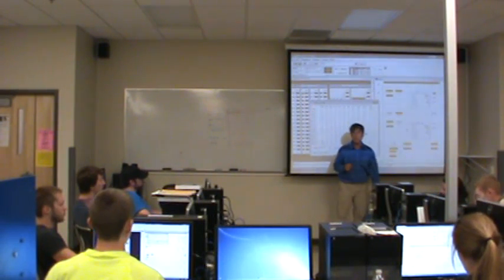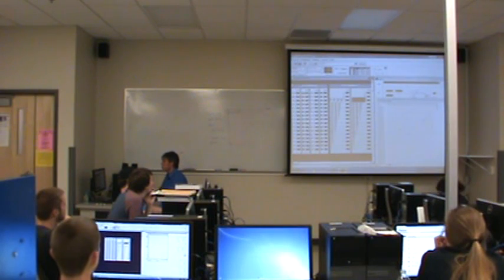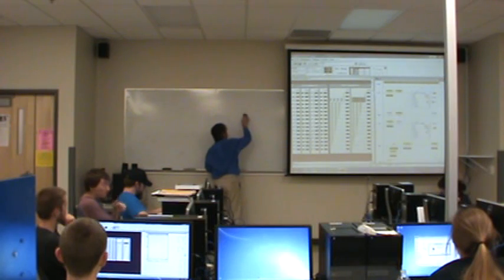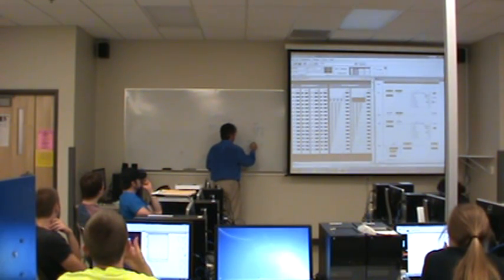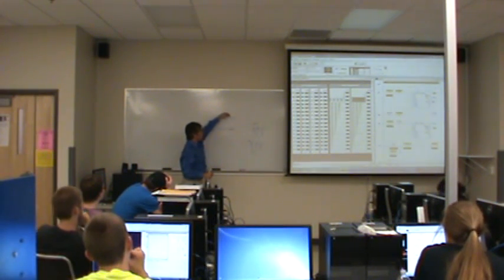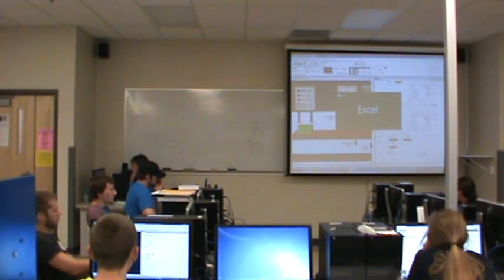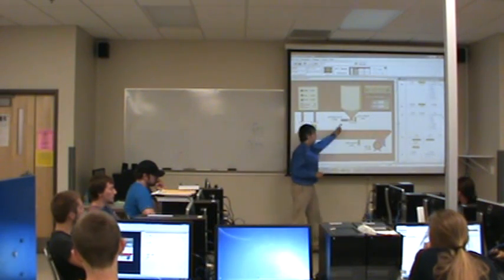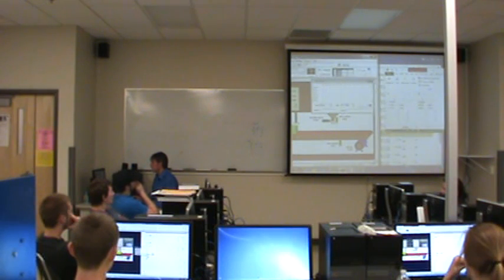9 15 2015 MET 284 ECET 302 a